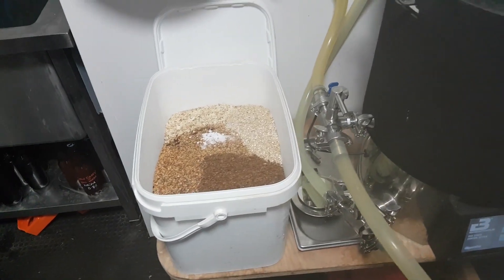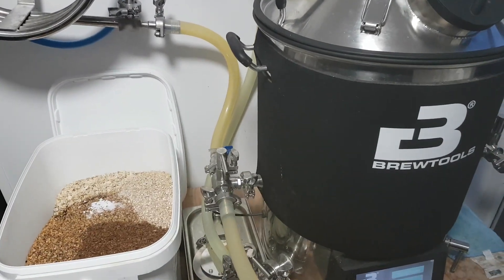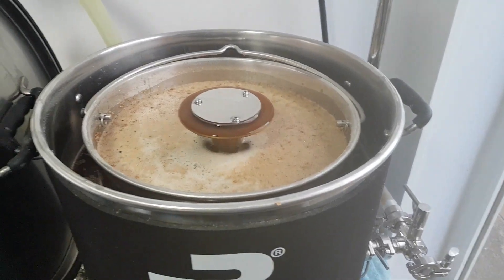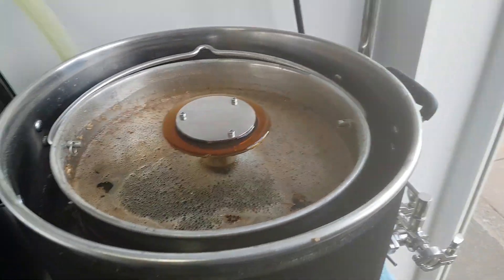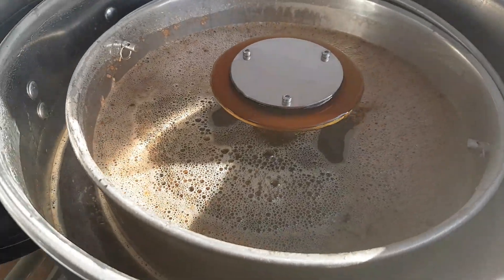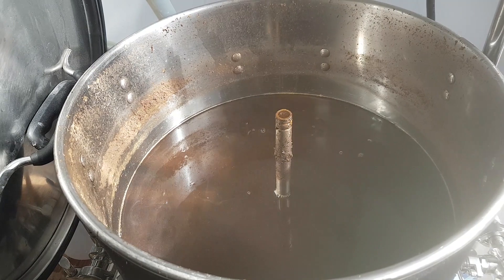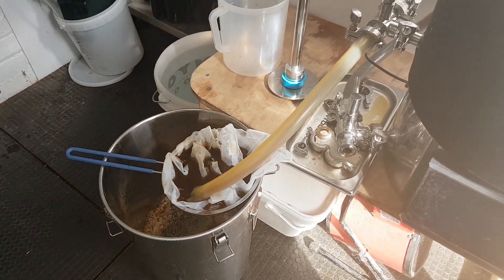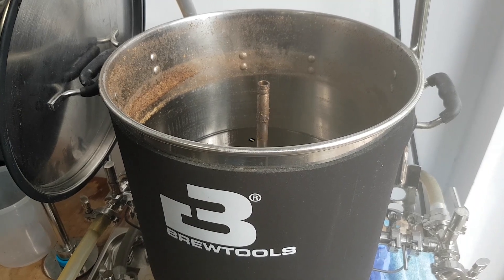Deya's Hokum Stomp Oatmeal Porter was brewed today 25-9-2020 on my Brewtools B40pro brewing system.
Today I brewed a Deya Hokum Stomp Clone, the 6.9 kg grain bill was the biggest I have done on my Brewtools B40pro and had another really smooth trouble-free brew day with the B40 handling things with its customary ease, the 23 litres of wort in the fermentor looked good and smelled quite nice as well.
Fermentation has started nicely in around 18 hrs or less with airlock activity every 5-6 seconds just over 24 hrs after pitching the yeast.

Just about managed to lift the malt pipe up for sparging.
Hit all the brew day batch numbers bang on so hopefully this will turn out as a cracking Christmas beer.